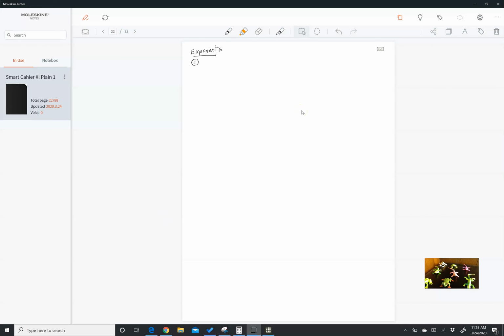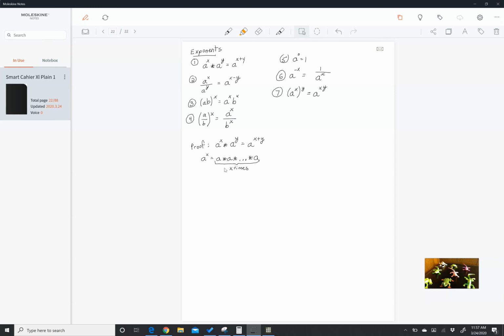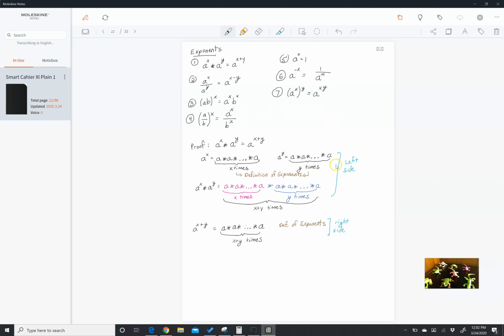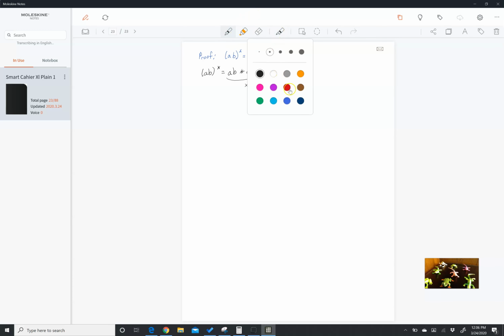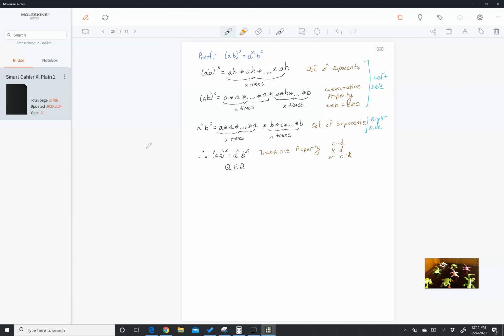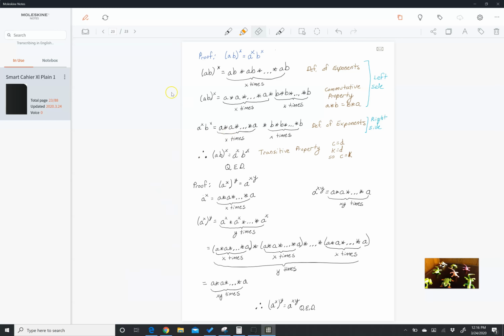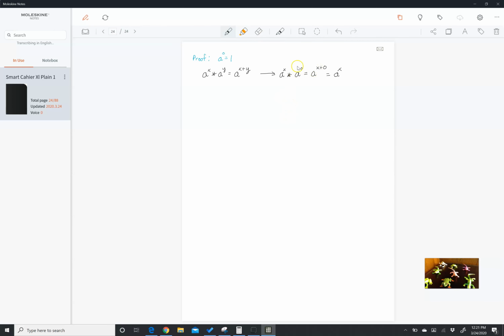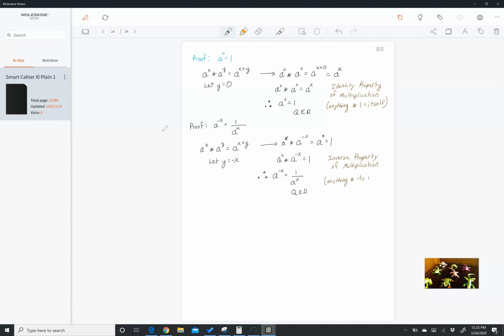Exponential Properties 1